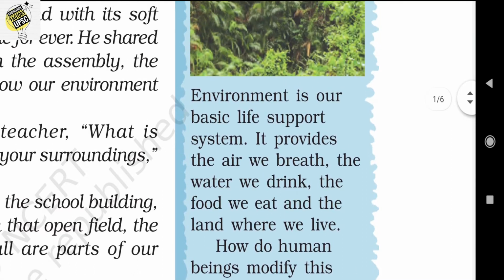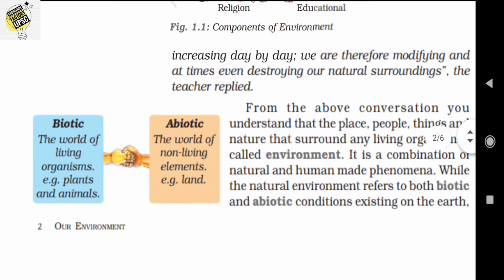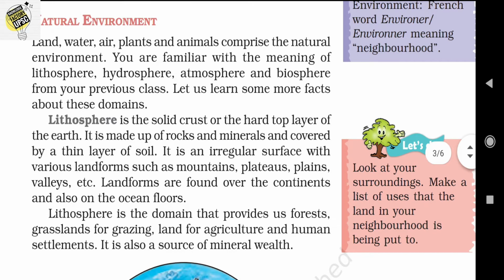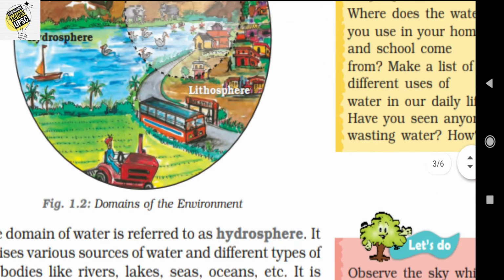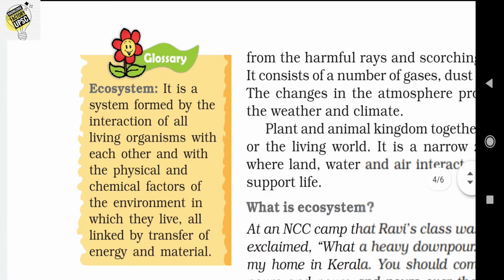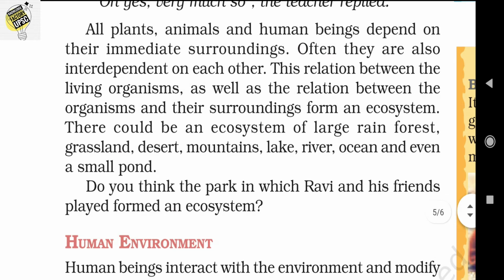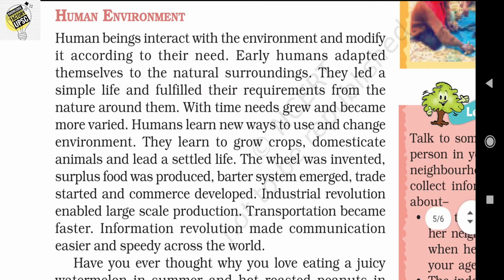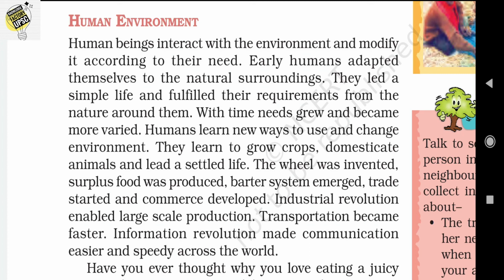Environment | Class 7 Geography |CBSC |NCERT |knowledgefactory_upsc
A brief description useful for school classes..psc..upsc exams
. hope you enjoy my lecture

Any questions related this vedio?

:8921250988